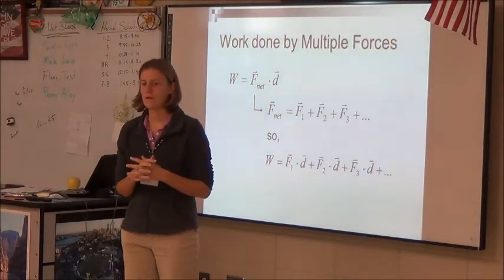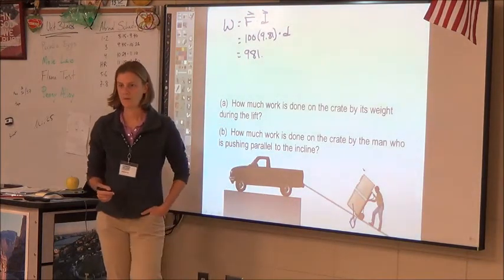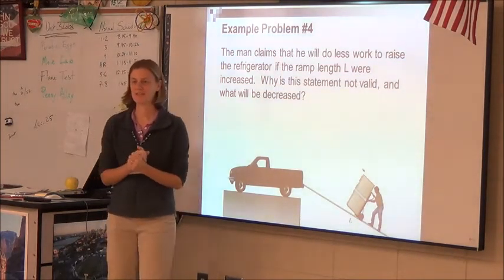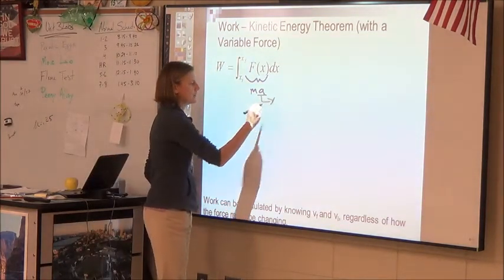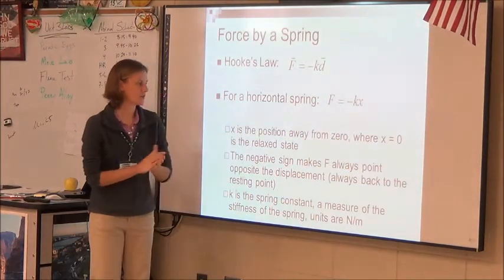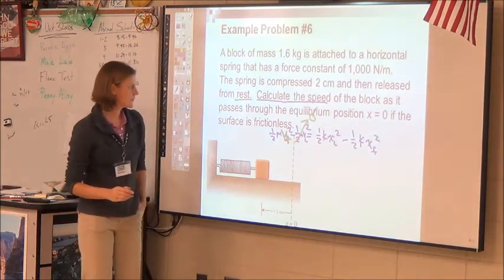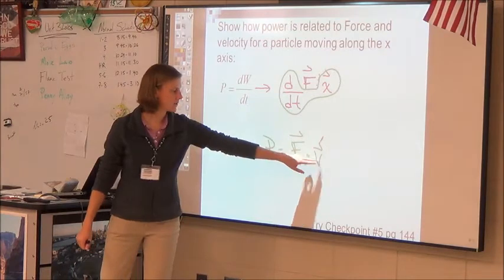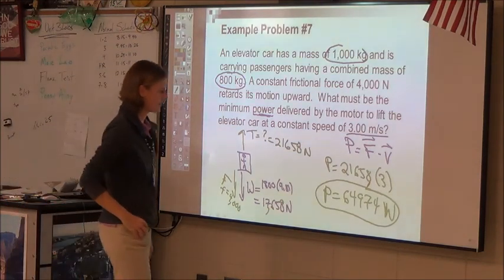AP Physics Unit 4 - 2 Work, Hooke's Law, & Power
Work, Hooke's Law, & Power